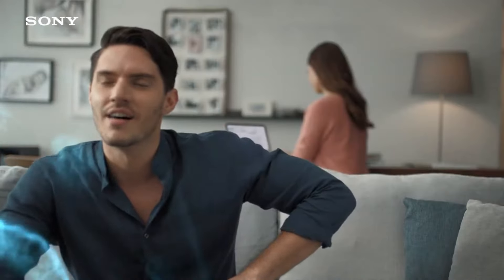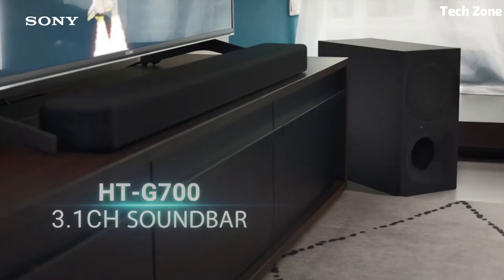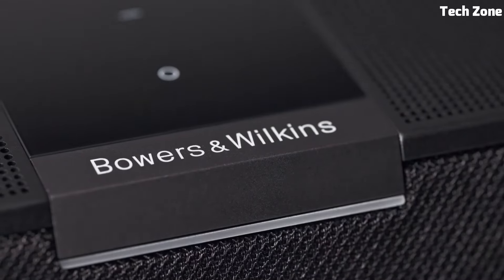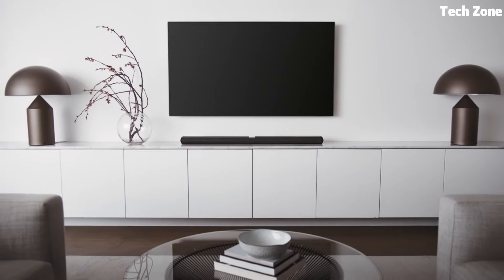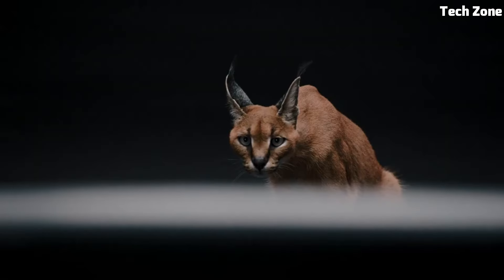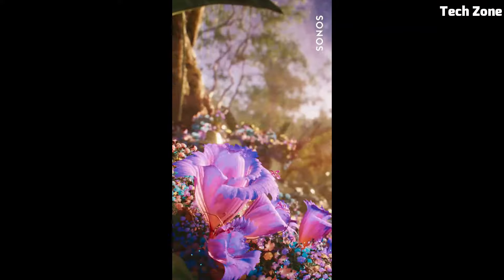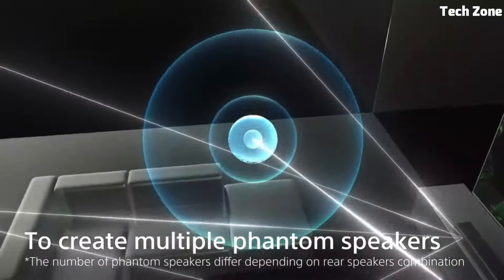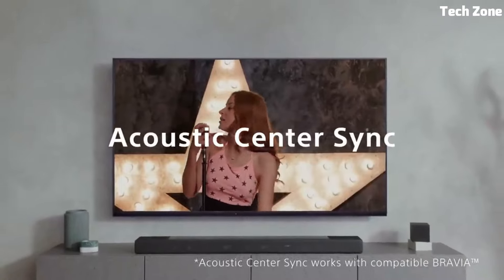Best Dolby Atmos Soundbars 2024 Top 5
05.Sony HT-G700

Amazon Price
04.Bowers & Wilkins Panorama 3

Amazon Price
03.Sennheiser AMBEO

Amazon Price
02.Sonos Arc

Amazon Price
01.Sony HT-A7000

Tech Zone is a participant in the Amazon Services LLC Associates Program.